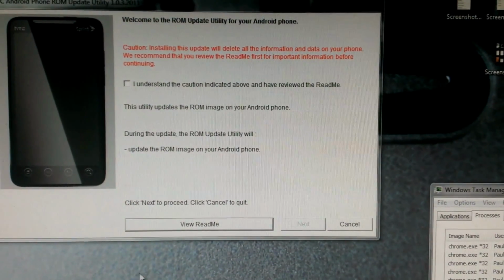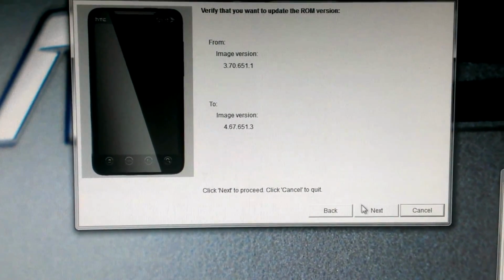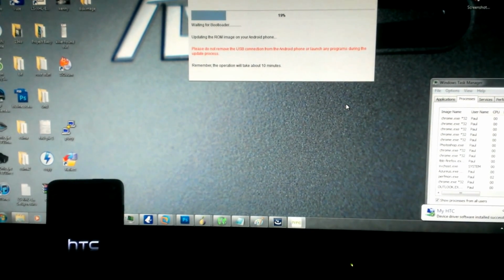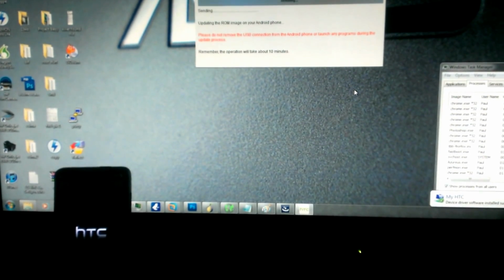Restoring an HTC EVO 4G (or almost any HTC phone) to stock using an RUU (ROM Update Utility)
Just an example of how to restore almost any HTC phone to stock using an RUU downloaded from shipped-roms.com. Video is 9:22 long, however the only things you have to do computer side are done in the first third. I included from start to finish of the phone updating so there's no question of how long a restore takes.

Exact times will vary depending on which HTC phone you have, but the RUU operation is the same on the HTC EVO 3D and the HTC EVO 4G LTE.

If you get a security error during an update, you most likely need to re-lock your bootloader, which I'm not going into here.